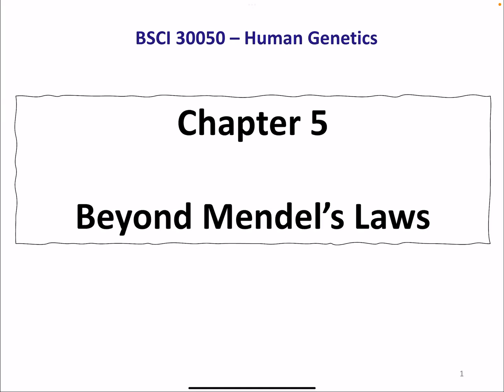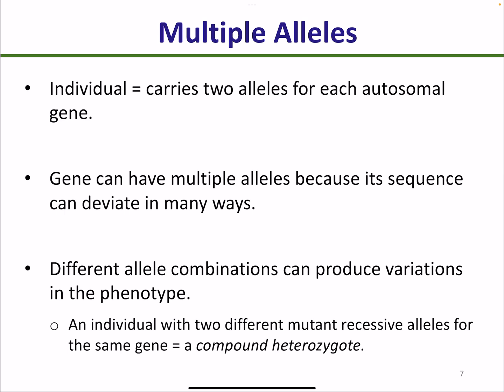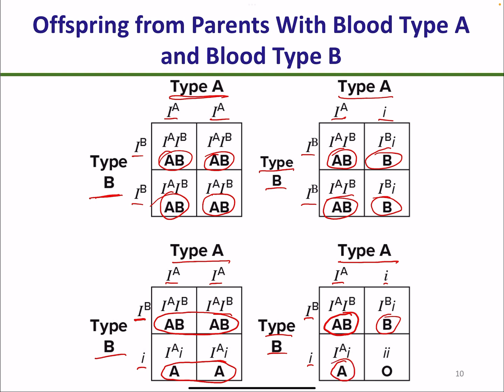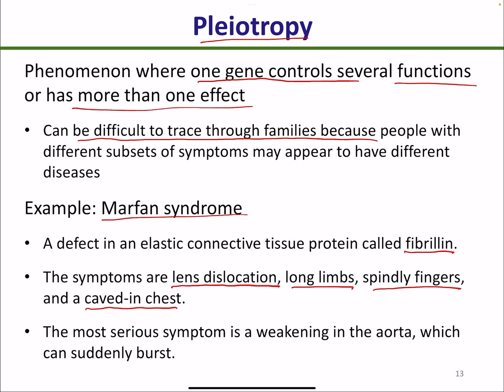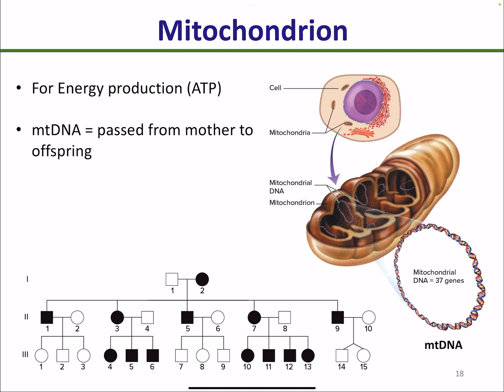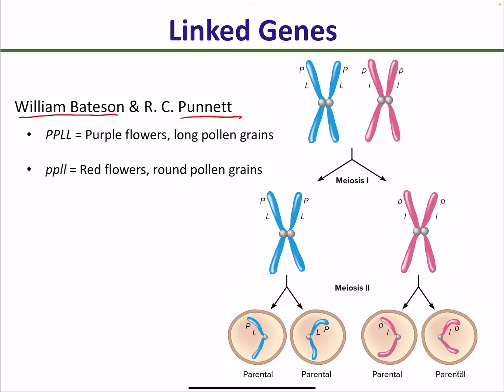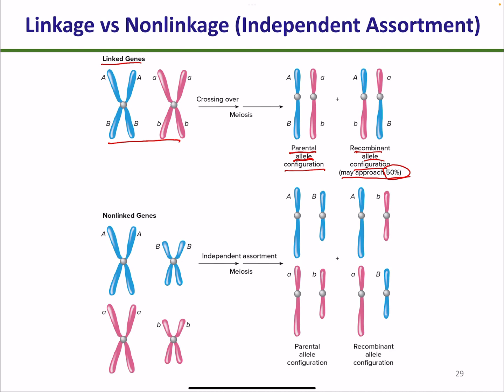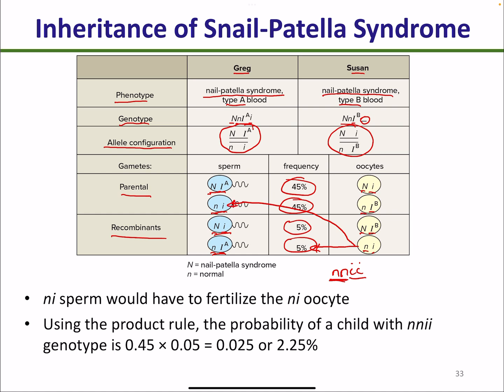Human Genetics_Chapter 5